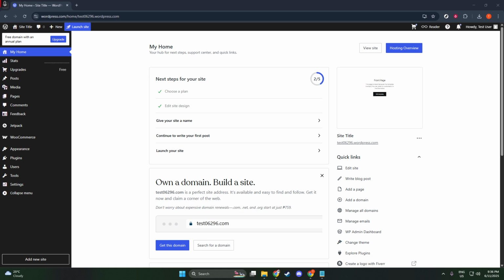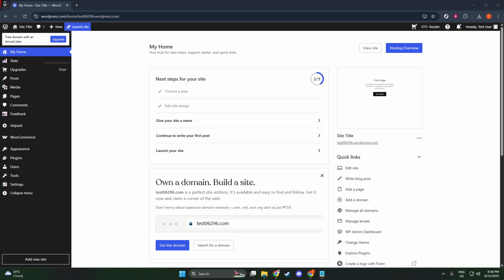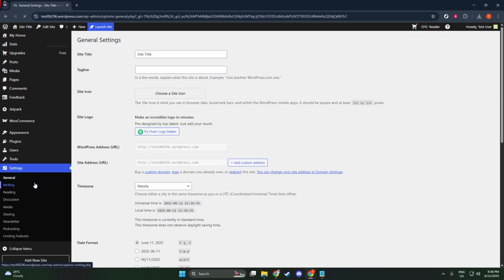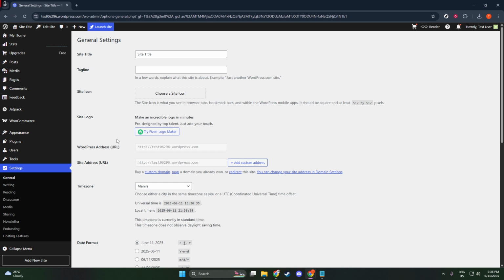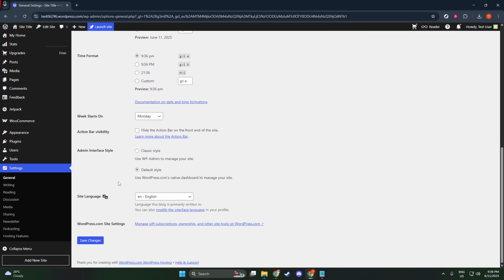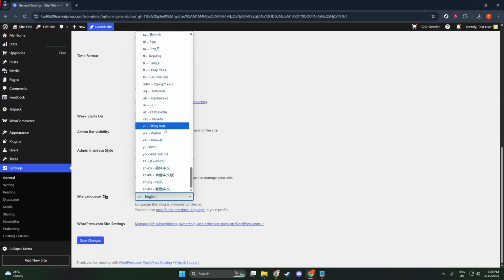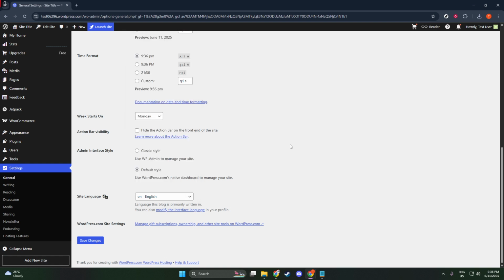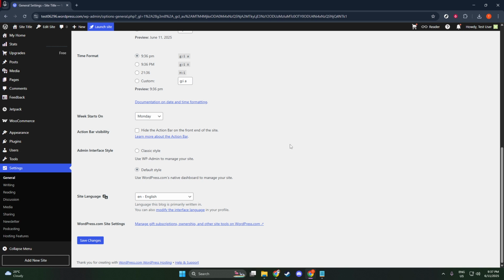How to Change Wordpress Language [2026 Full Guide]